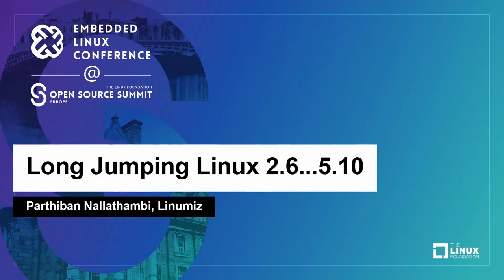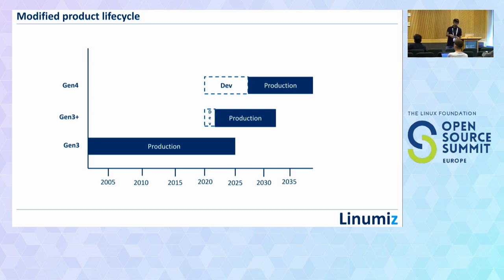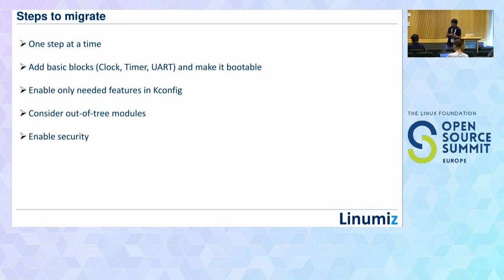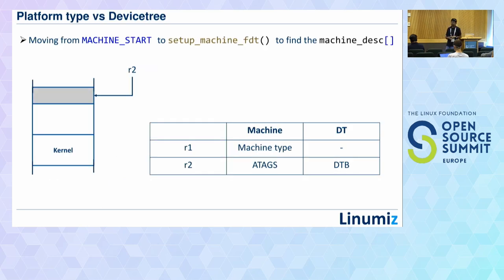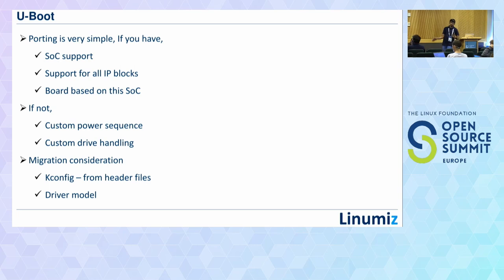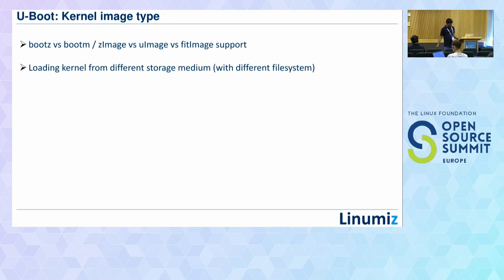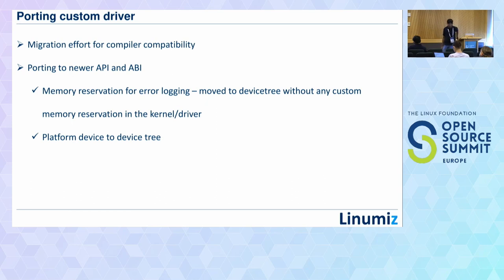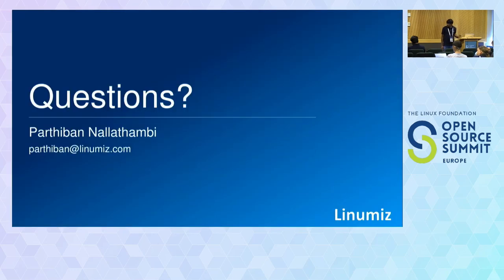Long Jumping Linux 2.6...5.10 - Parthiban Nallathambi, Linumiz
Newer the Linux Kernel, longer the maintainable software and product lifetime. But for devices produced and deployed in field for 15+ years with 2.6.38 Linux Kernel or earlier, doesn't have the luxury of upgrade frameworks, bleeding edge features, longer maintainability lifetime and security fixes.

This presentation shares the experiences, challenges faced and techniques used to upgrade three such devices based on ARMv4 (AT91RM9200), ARMv5 (AT91SAM9260) and PowerPC MPC8321 from 2.6.x to 5.10 SLTS. Also briefly shows the ways to create BSP using Yocto.